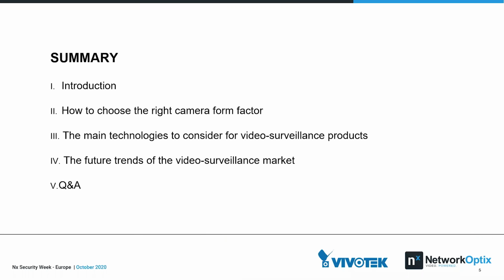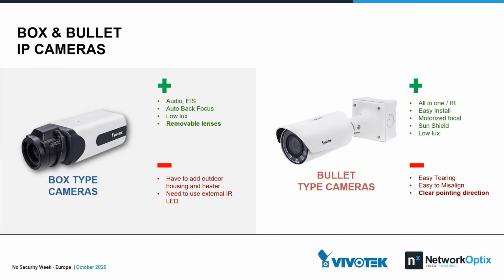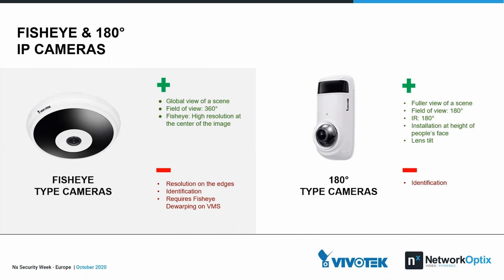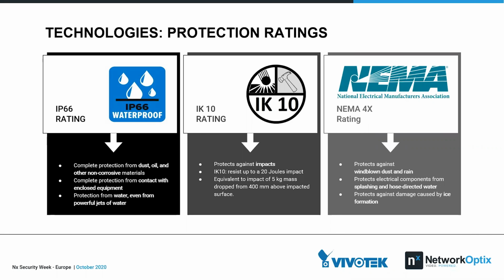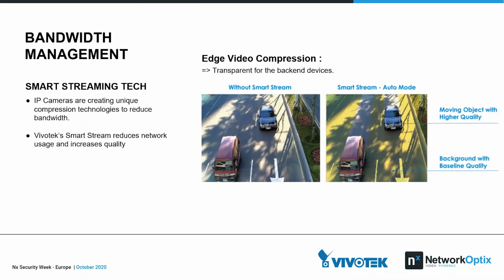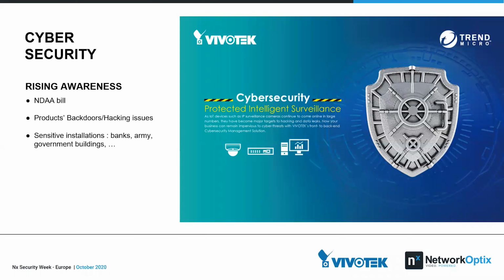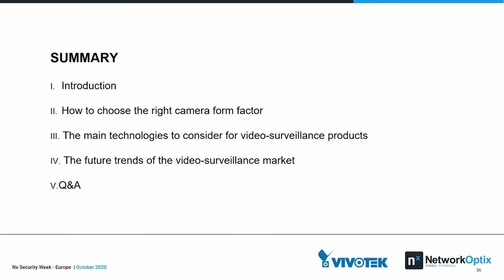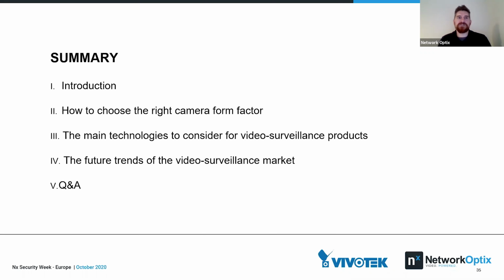Choosing the Right IP Cameras - Afternoon Session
As IP cameras continue to evolve - both in their form and function - choosing the right cameras for the right project and application is more important than ever. In this webinar Nx joins Vivotek for a deep dive into IP camera technology and what you should consider when choosing IP cameras for your next project.